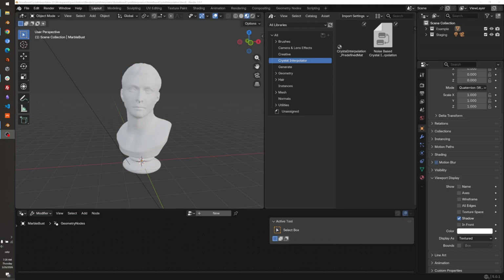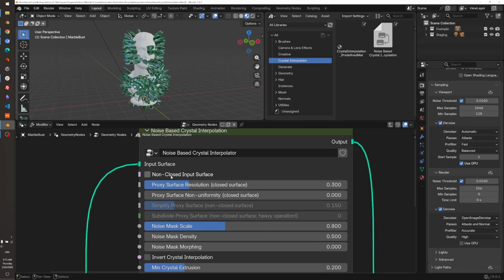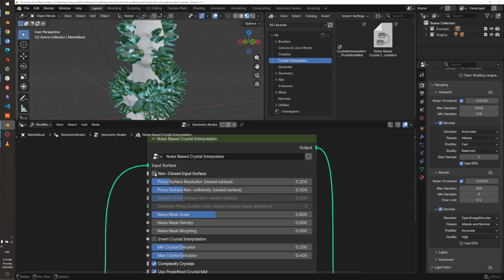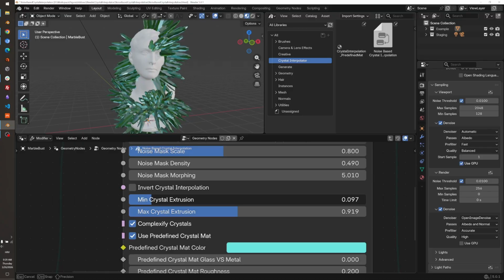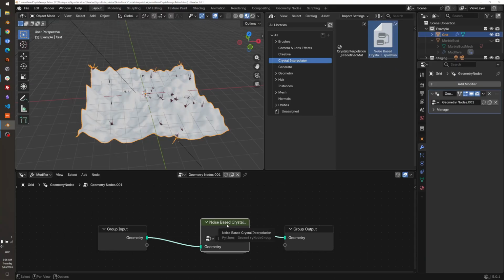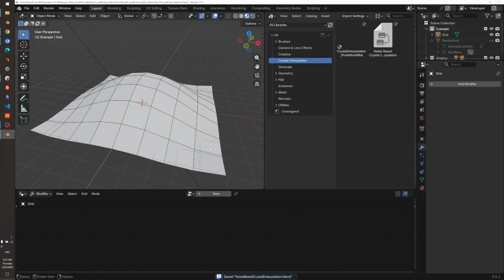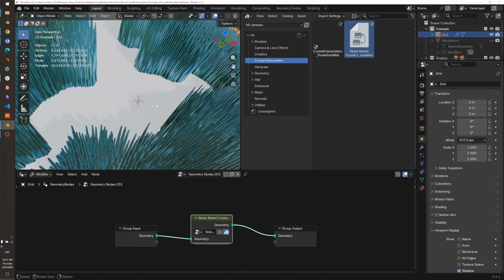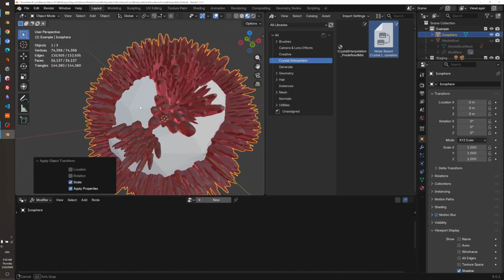Noise Based Crystal Interpolation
Blender geometry nodes modifier setup for interpolating surface with crystals.